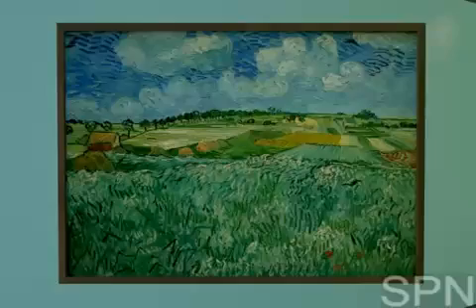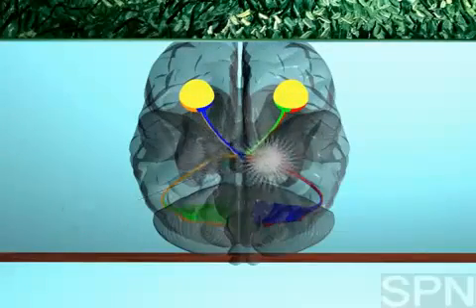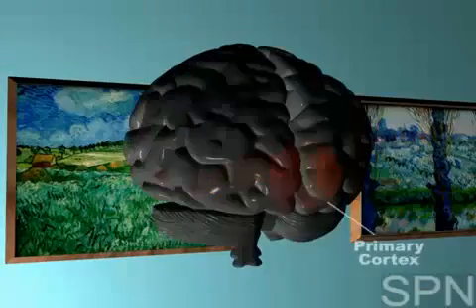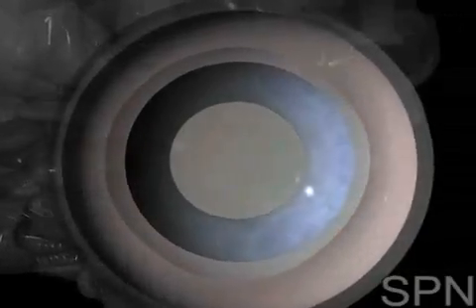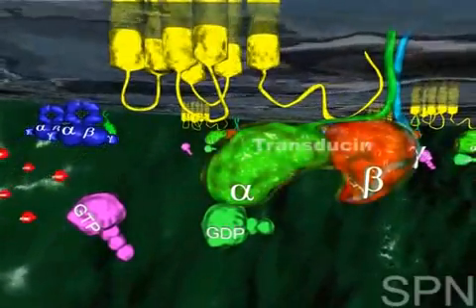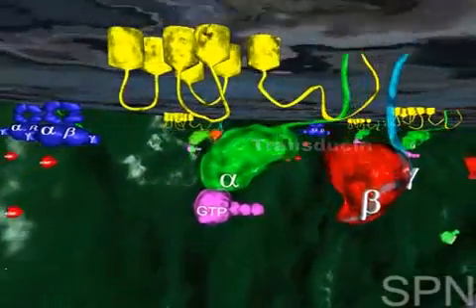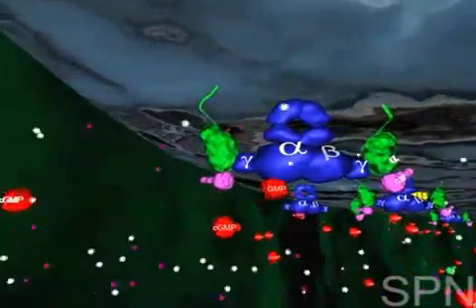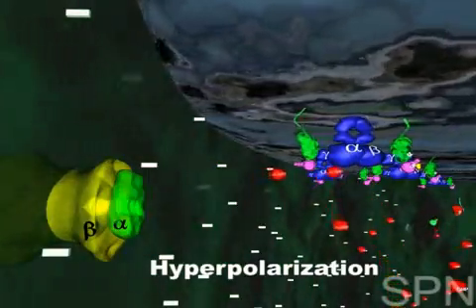Vision Light and Neuronal Activity